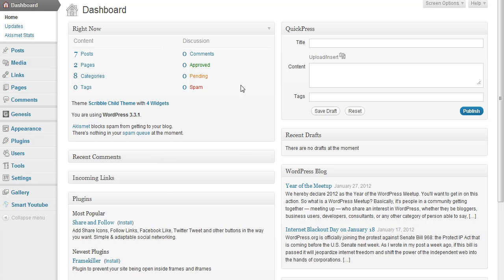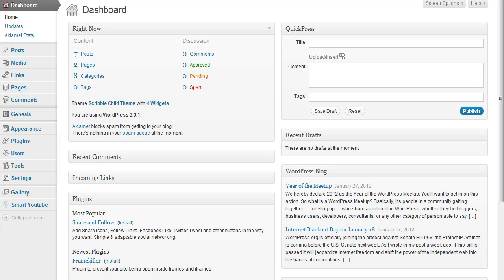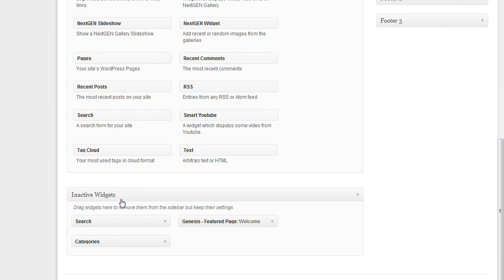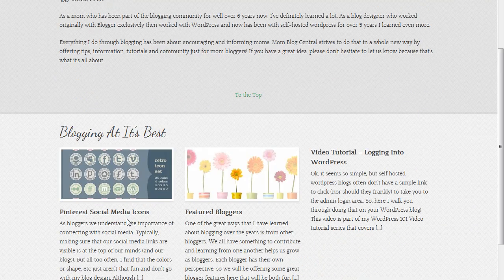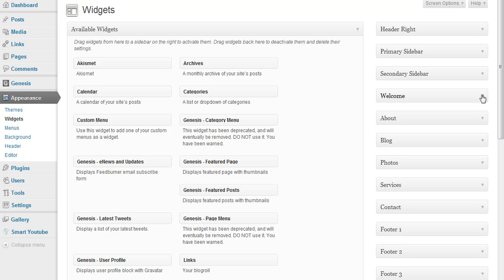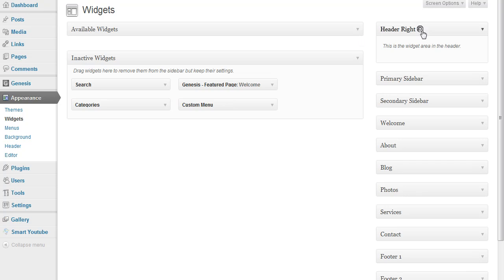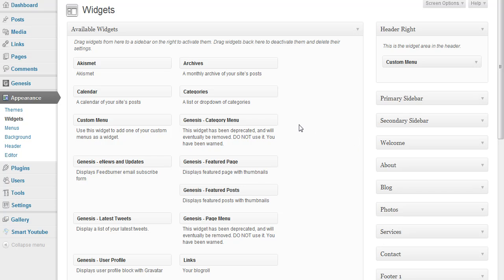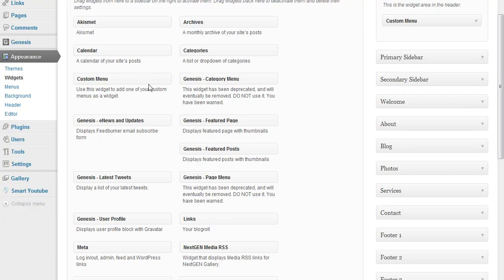Wordpress Tutorial - Widgets Overview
Part of Mom Blog Central's Wordpress tutorial series, this tutorial covers a basic overview of working with widgets in Wordpress. This will vary significantly from theme to theme but this gives you a general idea of how to add, save, remove and generally work with widgets within Wordpress.